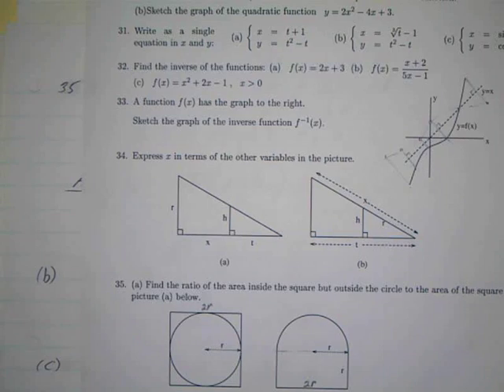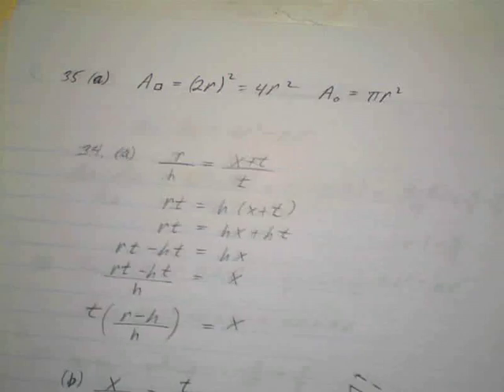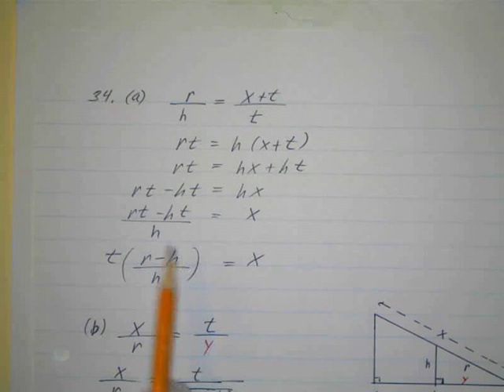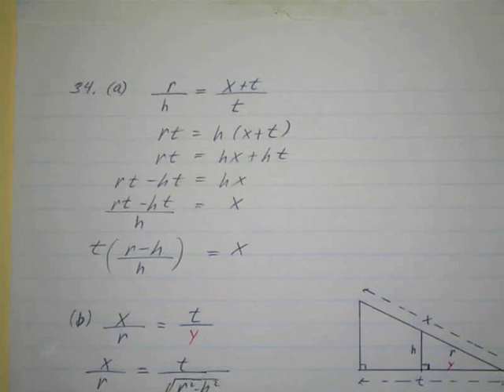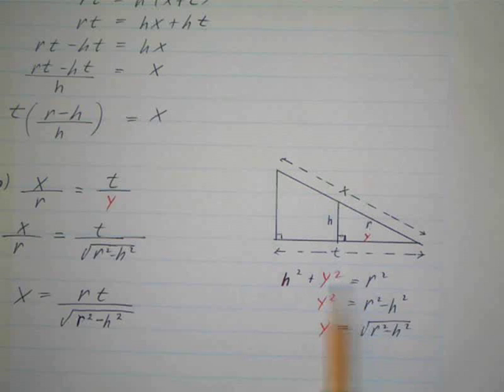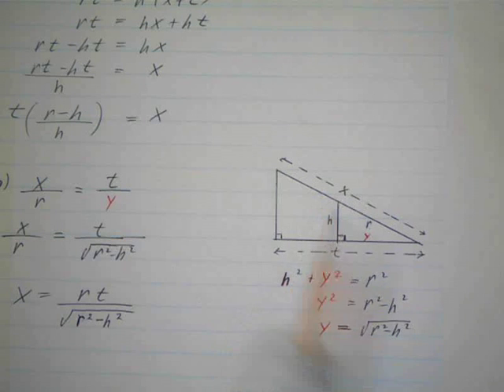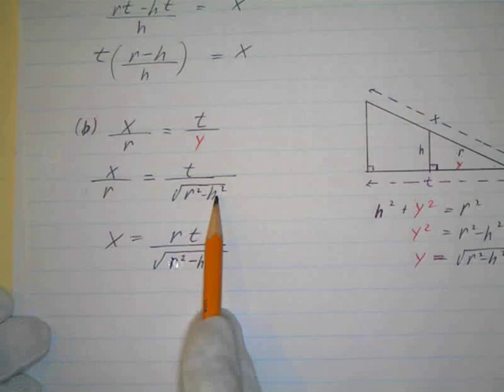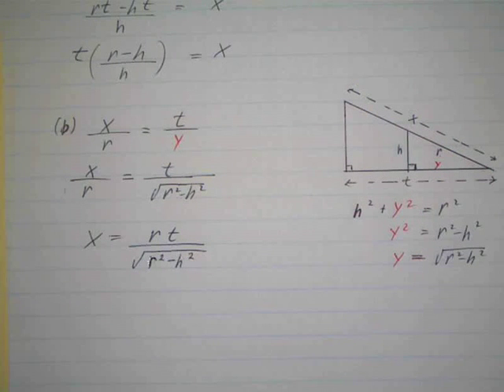Are You Ready for Calculus? #33, 34